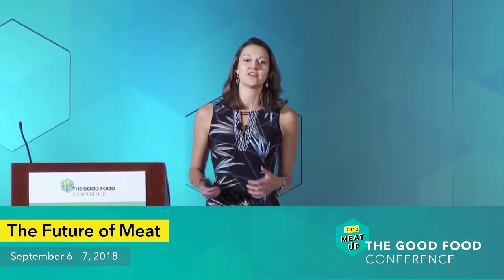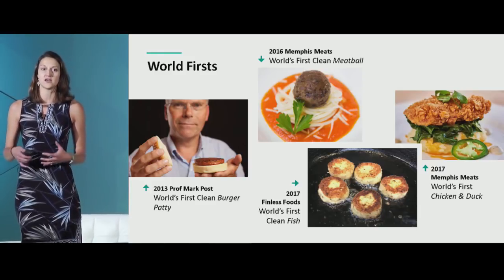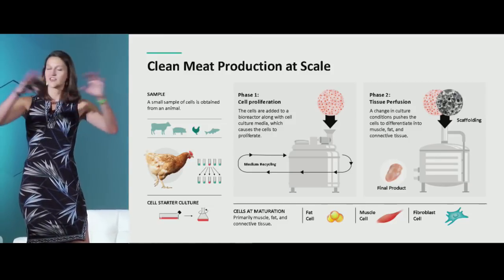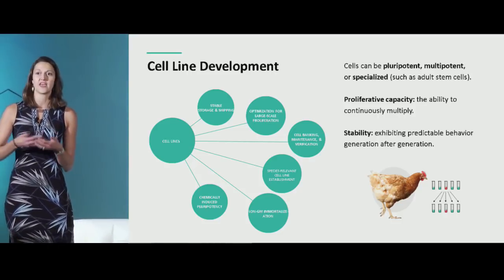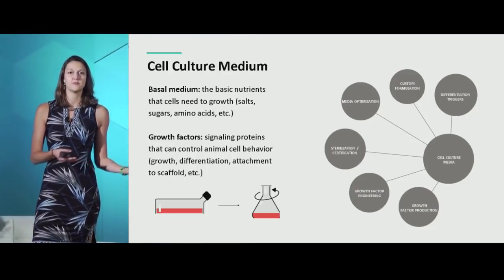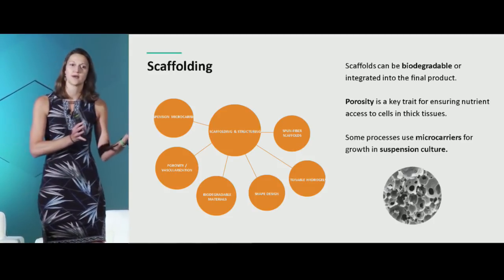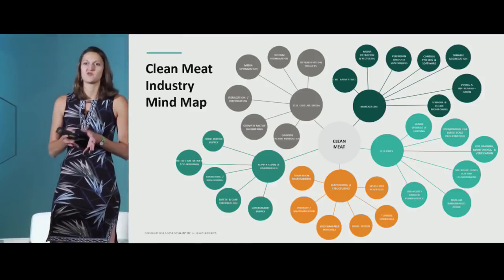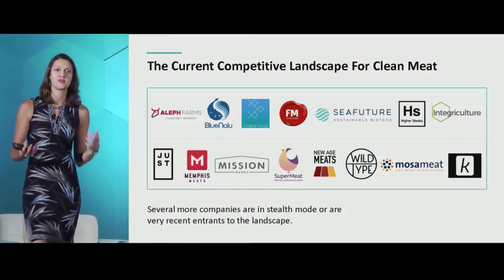Clean Meat 101 with Dr. Liz Specht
GFI’s Senior Scientist provides a comprehensive overview of the history of clean meat, the technological steps of producing clean meat and an overview of the marketplace today.

About The Good Food Institute:
GFI works with the scientists, entrepreneurs, investors, policymakers, and companies accelerating the growth of plant-based meat and clean meat — two promising food technologies that will allow us to feed almost 10 billion people by 2050. and sign-up for updates on the annual gathering of the key players in this space

Resources
Free online course exploring the science behind plant-based and clean meat